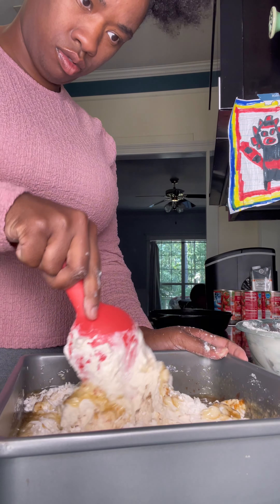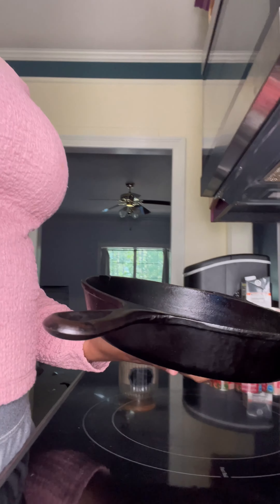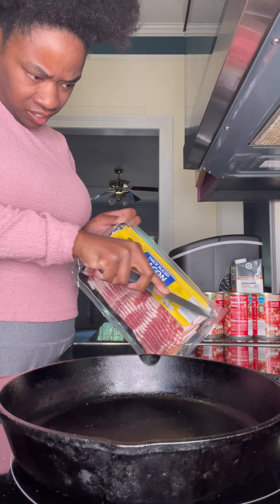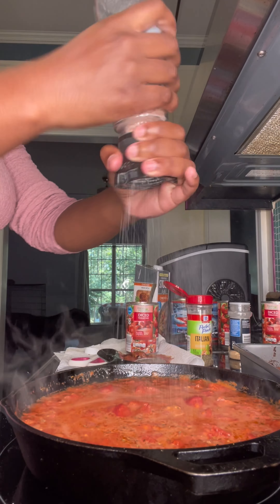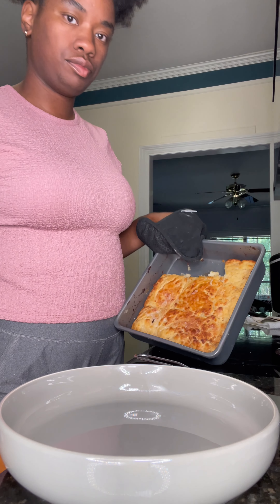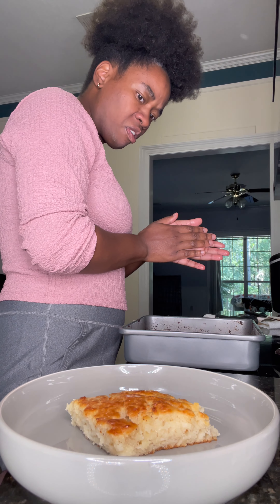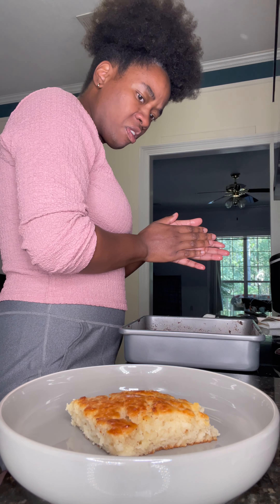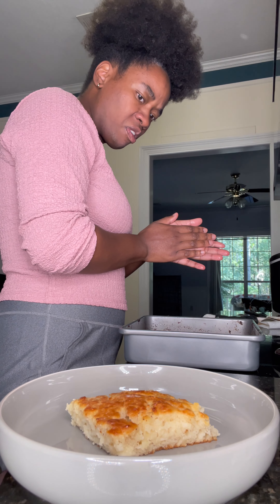Cook with me | Homemade Biscuits | Tomato Gravy